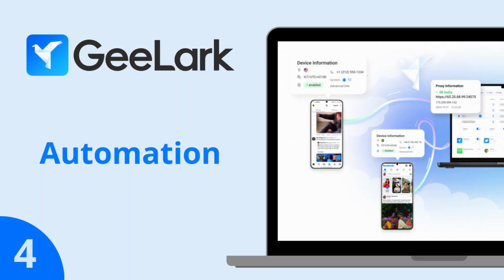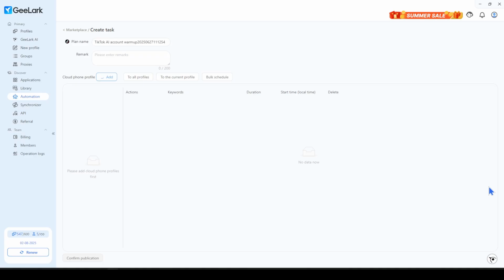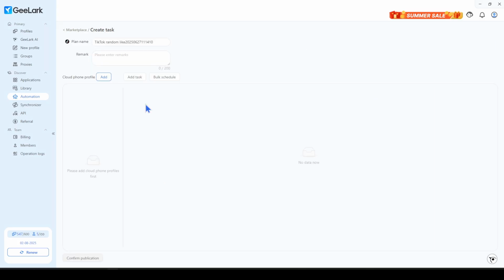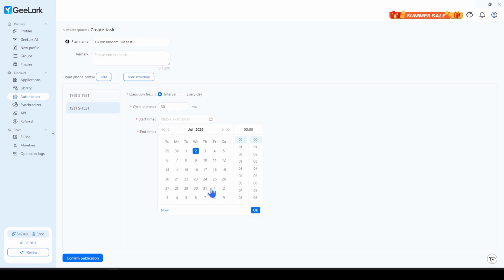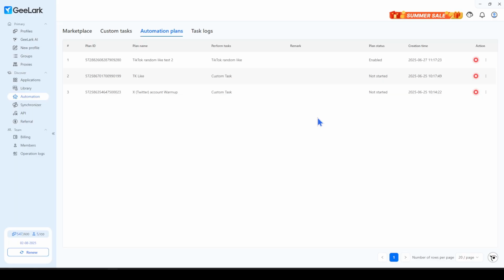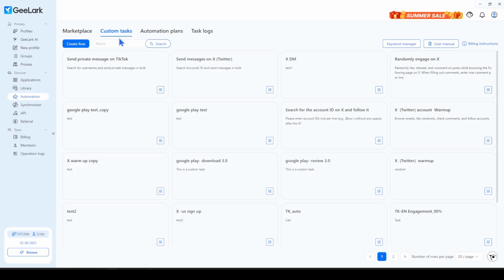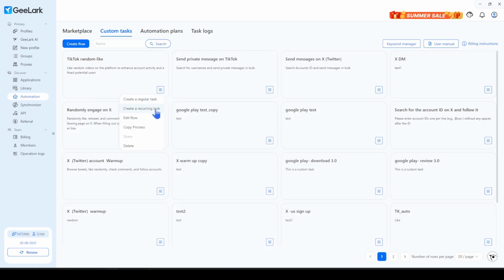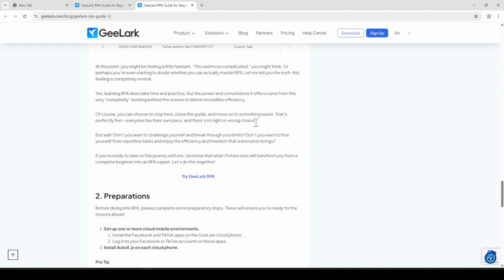GeeLark Automation Tutorial: Master Cloud Phone Automation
Unlock the full power of GeeLark with Automation – the ultimate tool for auto-posting, account warmups, engagement tasks, and more across multiple cloud phones!

🔹 What You’ll Learn:
✅ 40+ Ready-Made Templates – Instantly automate tasks for TikTok, Instagram, Facebook & more (no coding needed!)
✅ 3 Ways to Run Automations:
One-time tasks (run immediately or schedule)
Recurring tasks (daily, hourly, or custom intervals)
Custom workflows (build your own automation from scratch)
✅ Task Logs & Debugging – Track performance, fix issues, and optimize automations
✅ Visual Flow Builder – Drag-and-drop editor for custom automations

📌 Key Features:
✔ Social Media Automation – Auto-liking, posting, browsing, and account warmups
✔ No Need to Keep Devices On – GeeLark runs tasks in the cloud
✔ Smart Scheduling – Set tasks to run at specific times or intervals
✔ Detailed Reports – Screenshots & step-by-step logs for troubleshooting

📖 Learn how to use GeeLark: help.geelark.com

Have questions left, or would like a certain topic covered?